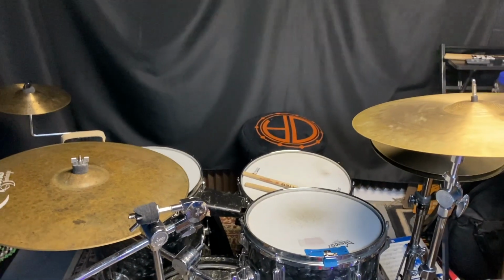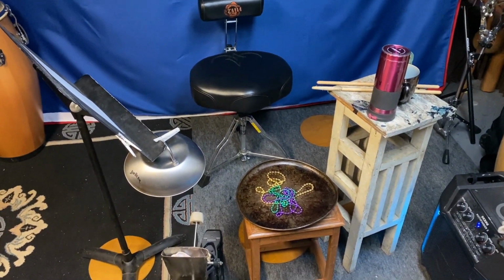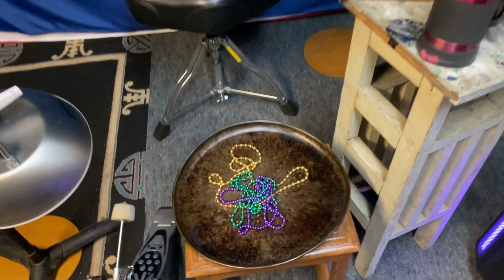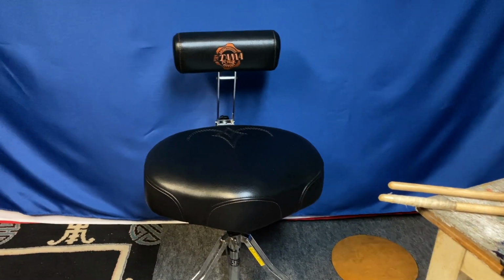Drum Challenge-From 0-to-Song in 4 weeks (Begins April 12, 2021)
This video introduces a 4-week drum challenge that will take you from 0-playing a song, creating your own "drum kit" and building good practice habits along the way.